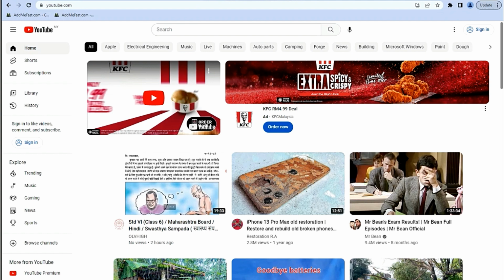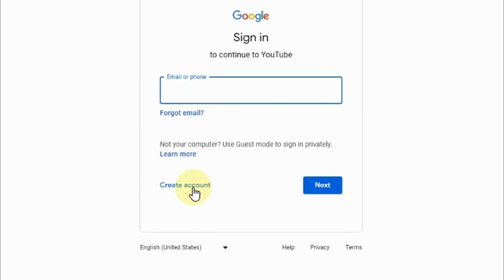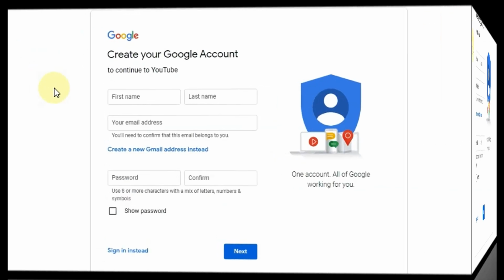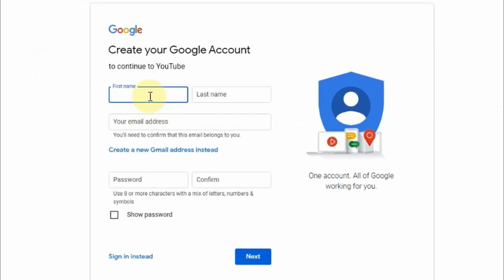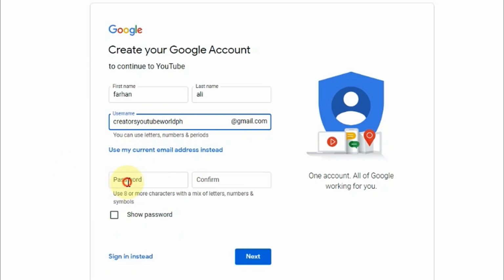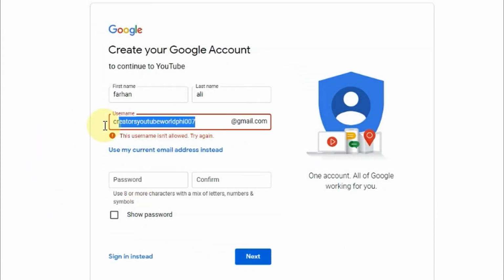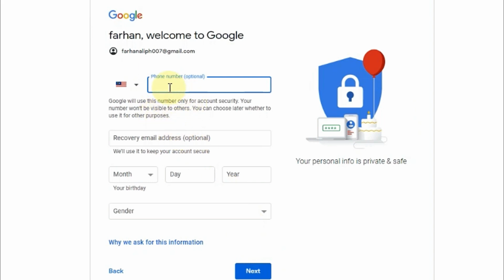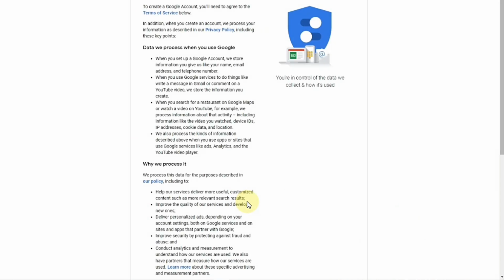How To Create A Gmail Account Without Phone Number And Recovery Email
In This Video Create Gmail Without Phone Number - How To Make Gmail Account Without Phone Number, How To Create A Gmail Account Without Phone Number And Recovery Email